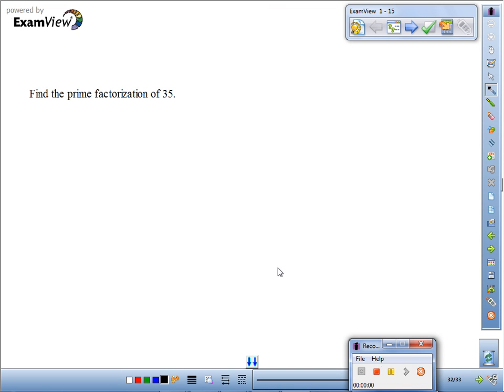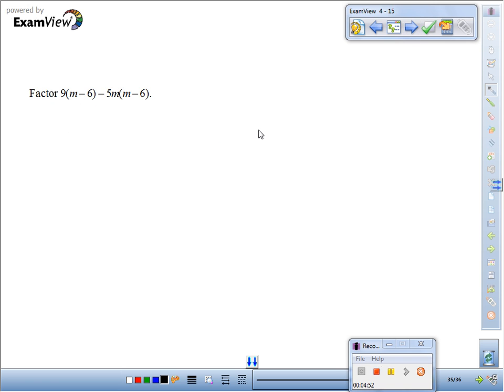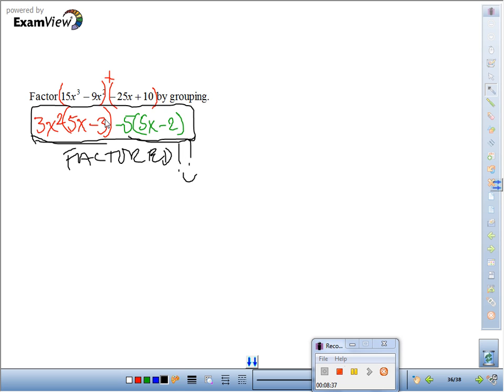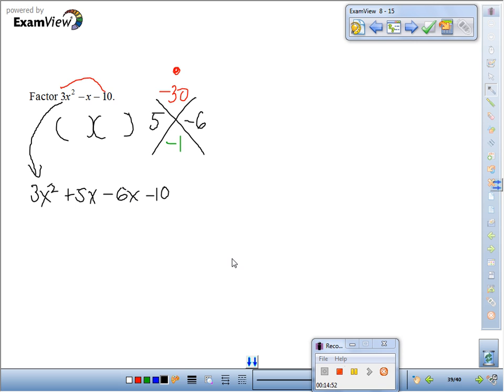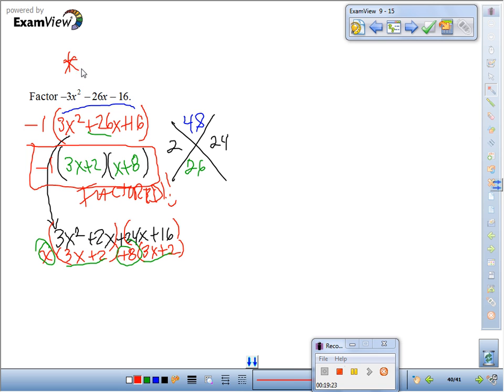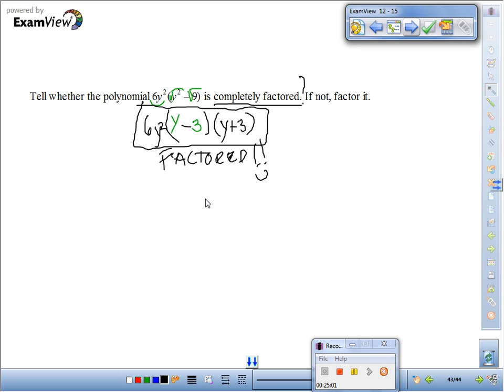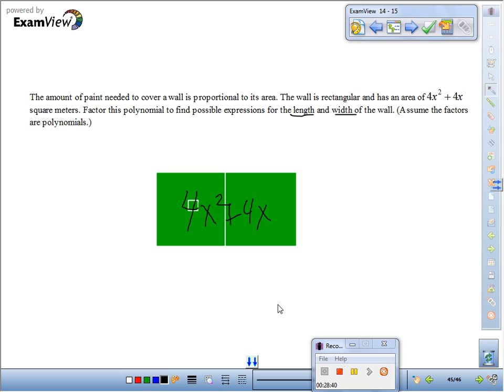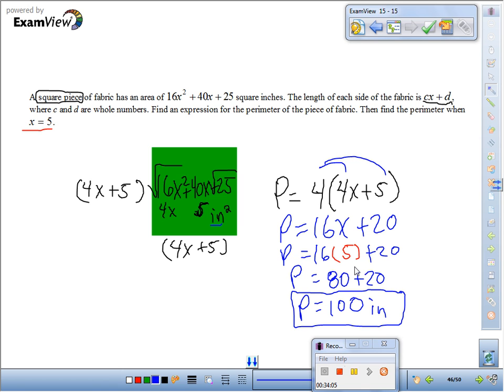Mr. Q's Factoring Study Guide